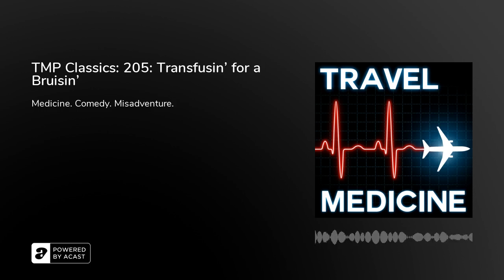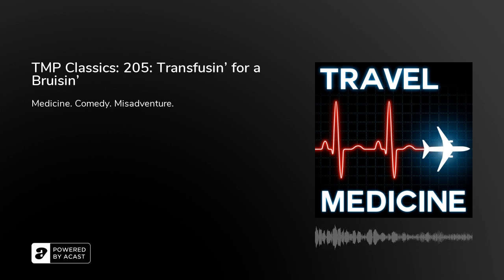TMP Classics: 205: Transfusin' for a Bruisin'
Happy Thanksgving All! In this classic episode, Dr's J, Santhosh, and ER DR Ward talk about the ins and outs of bloodletting and blood transfusion. Along the way they discuss Thanksgiving, Indians, the Ganges river and midichlorians, bloodletting, the imaginary invalid, the first human blood transfusion, George Washington, hemorrhagic shock, doctor worms, milk transfusions, evidence based medicine, Japanese blood type personalities, blood group and chicago sports fans, blood components, a surprising use for coconuts, anemia, leeches in modern medicine, the blood quran and much more! So sit back and learn why you're so vein, you'll probably think this episode's about you!